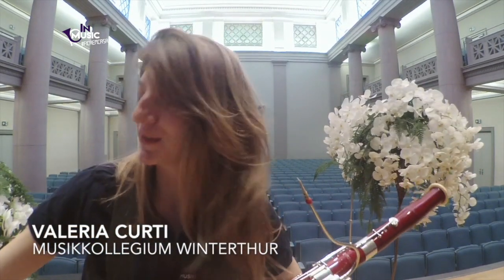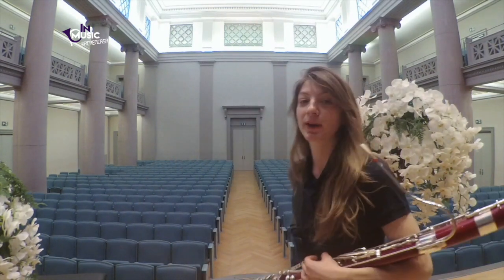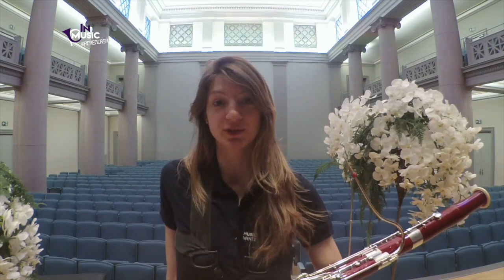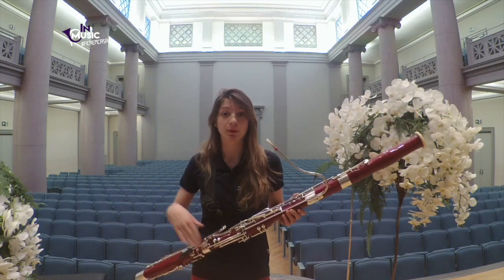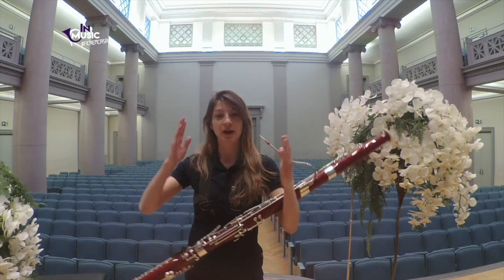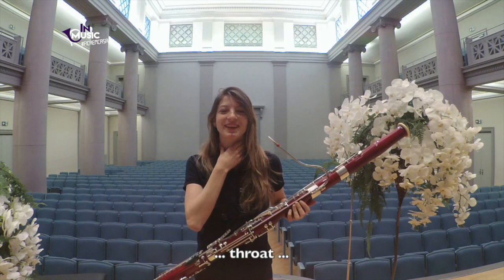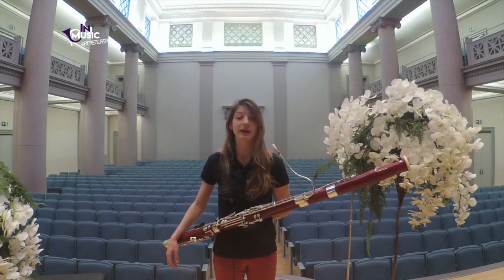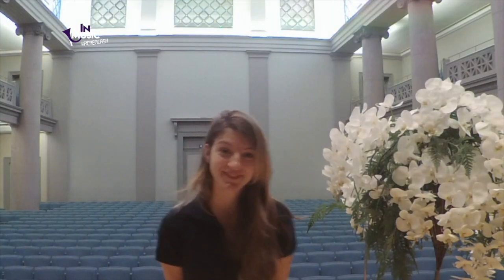Valeria Curti | Aquecimento de Fagote | Warm Up for Basson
InMusic Academy #32

SOBRE O VÍDEO :
Valeria Curti fagotista na Musikkolegium Winterthur Orchester, vem mostrar-nos alguns do seus exercícios de aquecimento.

ABOUT THIS VIDEO:
Valeria Curti - Bassonist at Musikkolegium Winterthur Orchester is here to show us some warm up exercises.